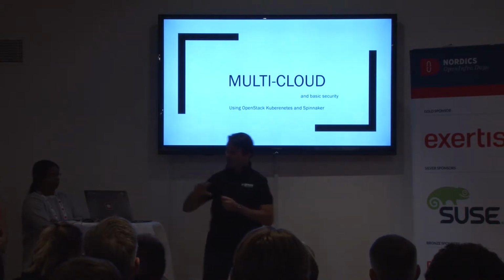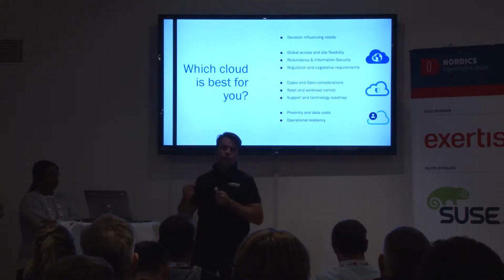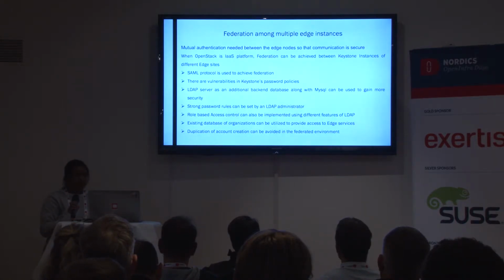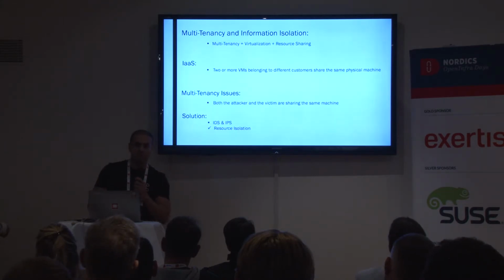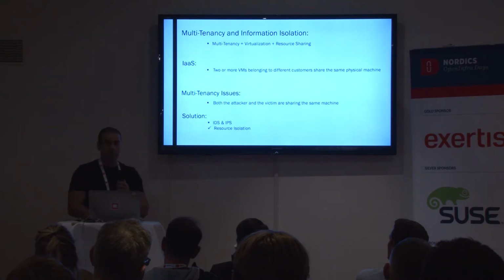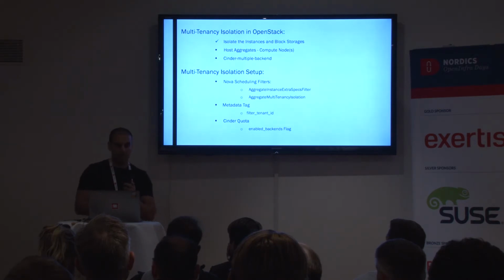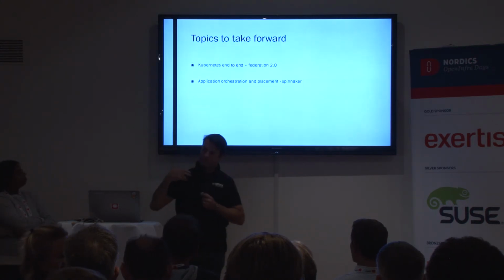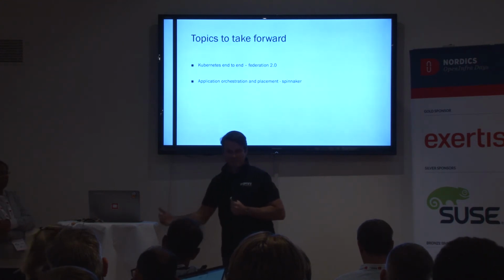Multi-cloud and basic security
A breakout session by Christopher Price, Latha Paramatmuni & Ali Yancheshmeh at OpenInfra Days Nordics 2019.